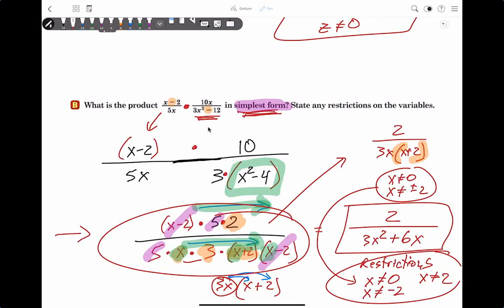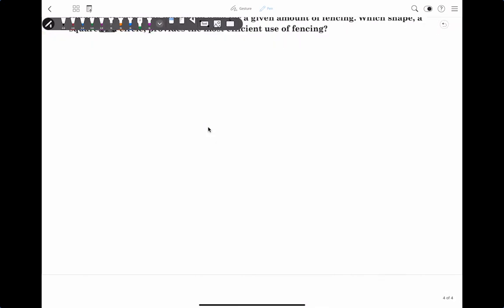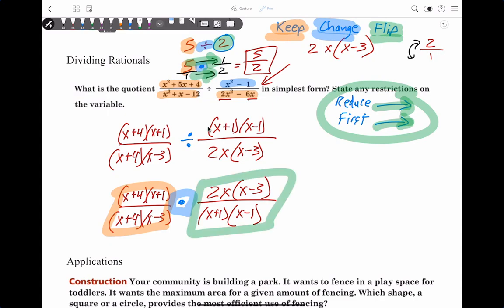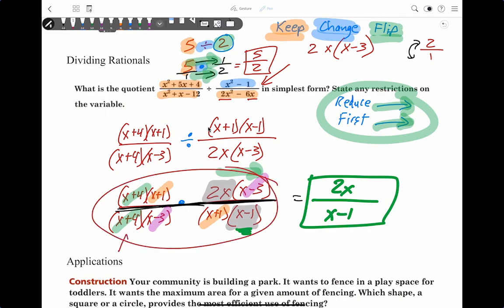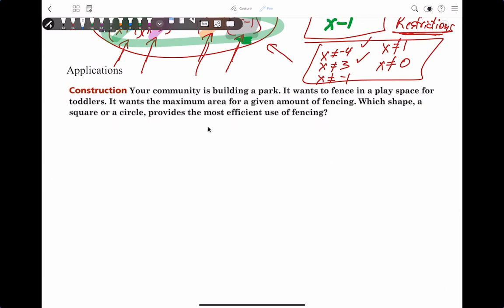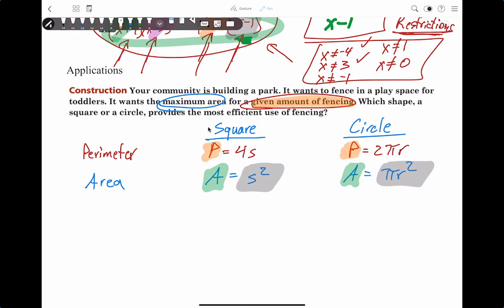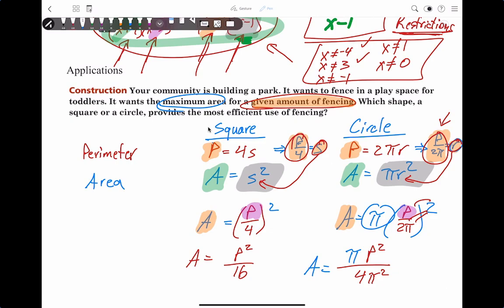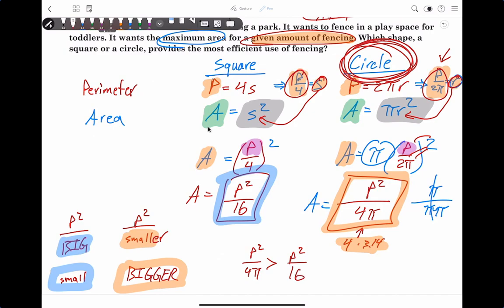Algebra 2 | Unit 8 - Rational Functions (Day 3c)